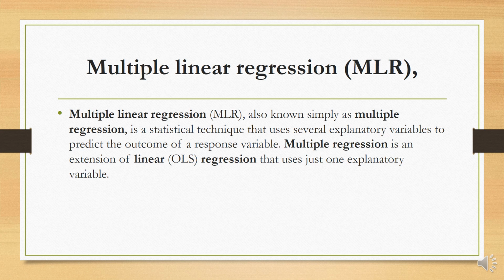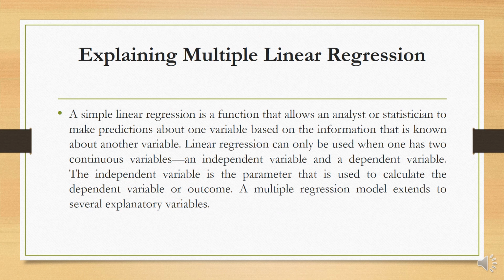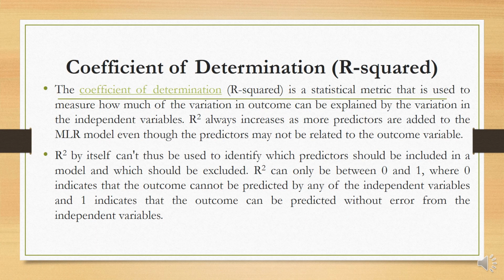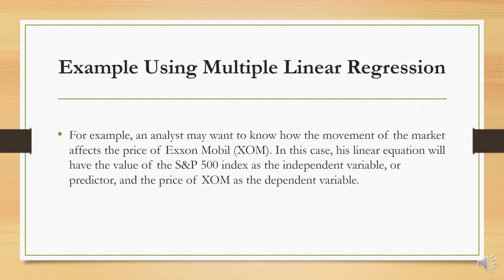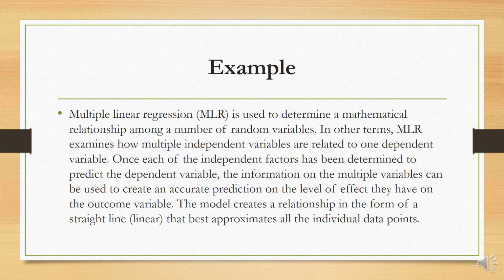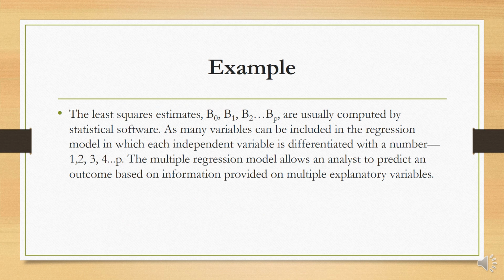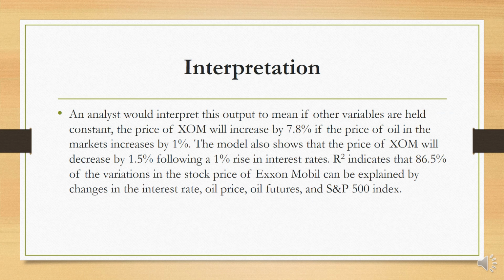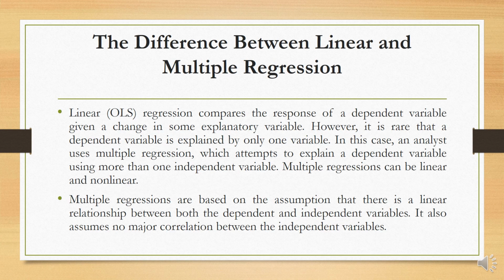Multiple linear regression MLR